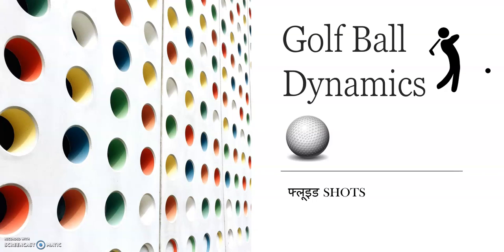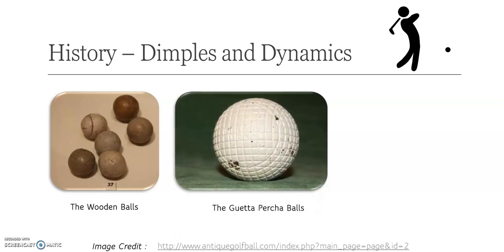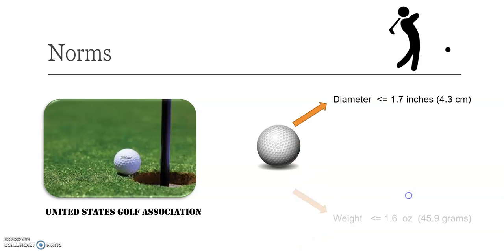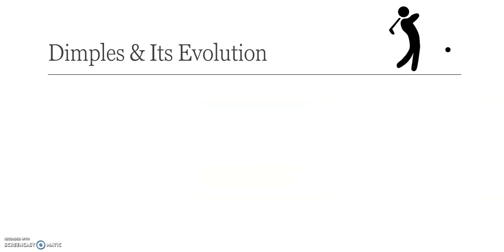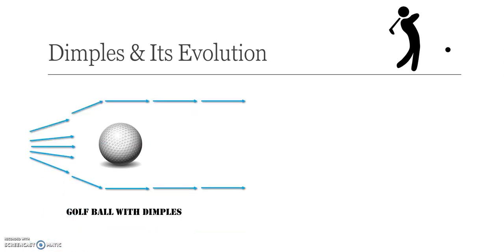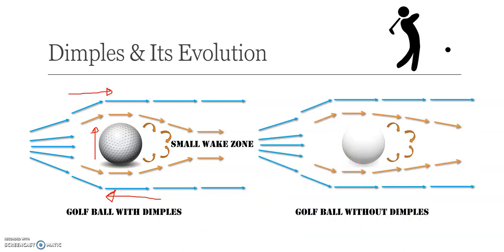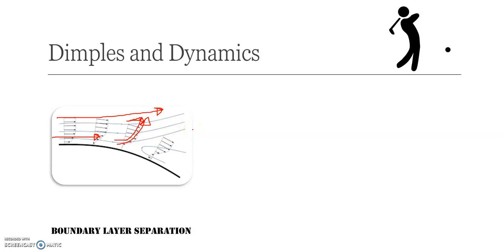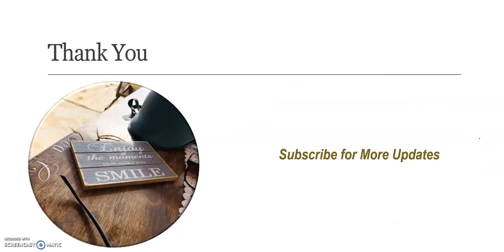Golf Ball Dimples & Dynamics | फ्लूइड Shots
Have you ever wondered what these tiny little dimples on the golf balls do. If not lets understand together and get the hole in one.

                                                                                                                                                Team Fluid Soul